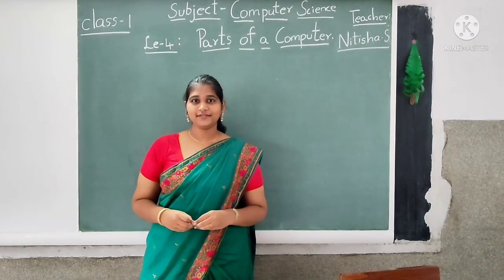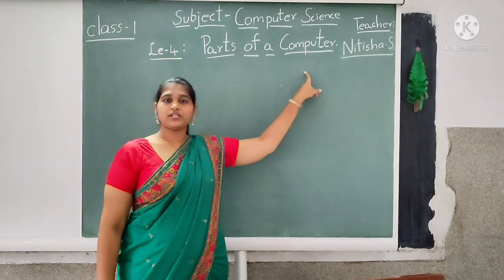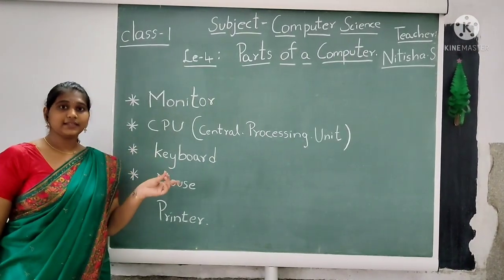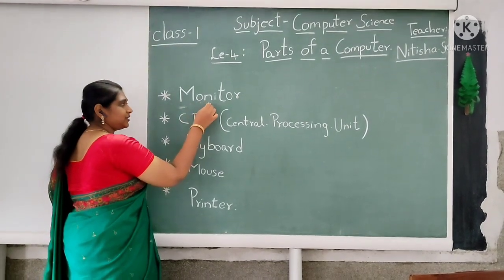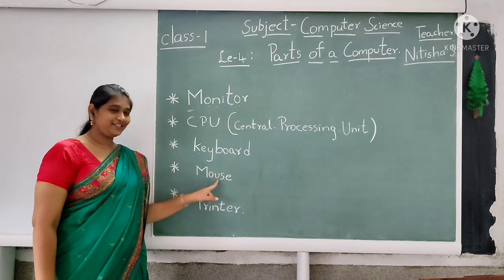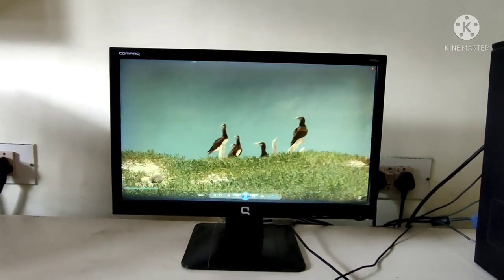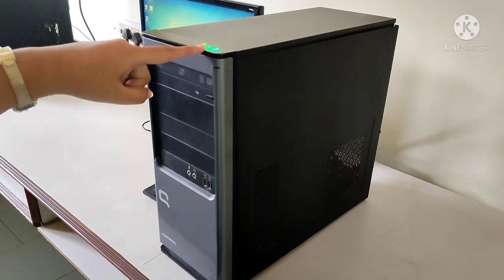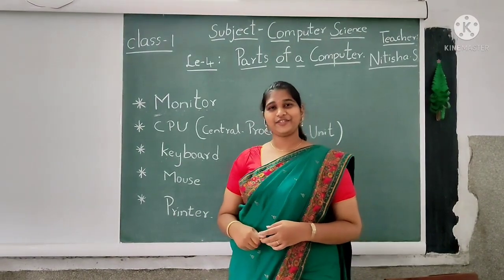Computer Science. Class 1. Lesson-4(part 1).